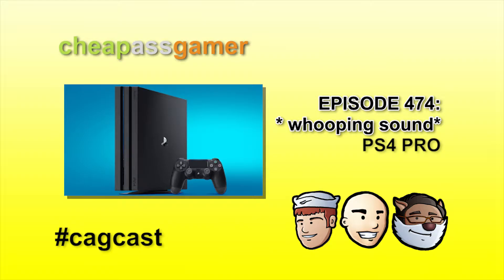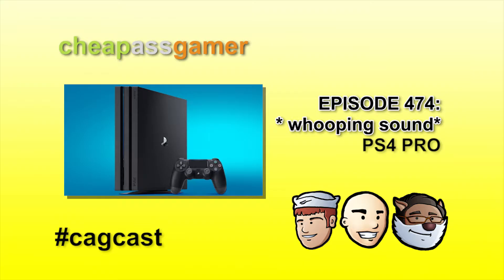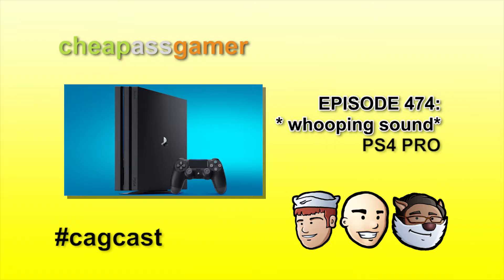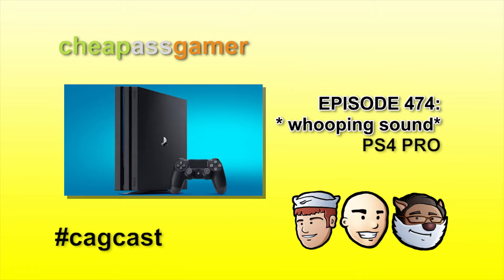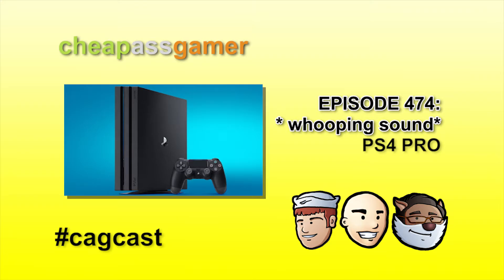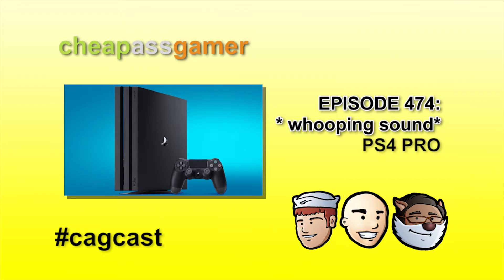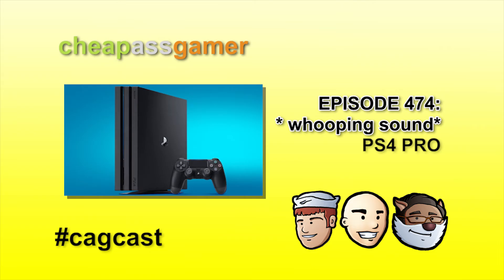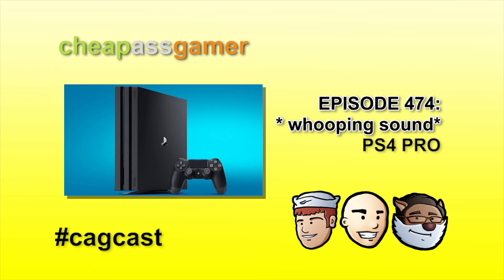Cheap Ass Gamer CAGCast - Episode 474 - PS4 Pro First Impressions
Episode 474: * whooping sound *
Topic: Cheapy picks up the PS4 Pro, and shares his first impressions.